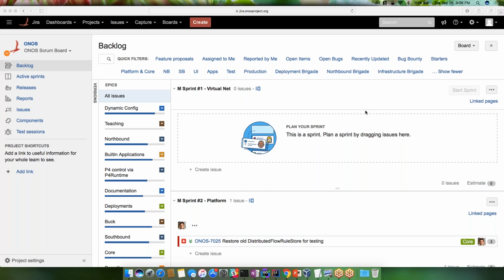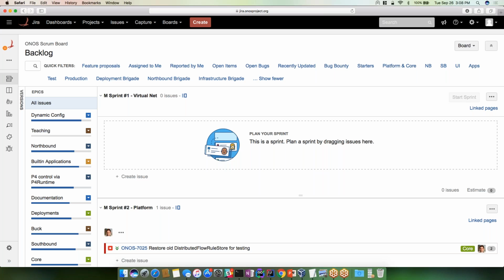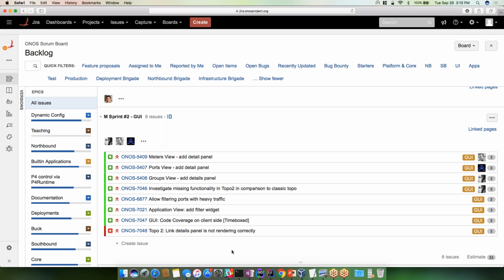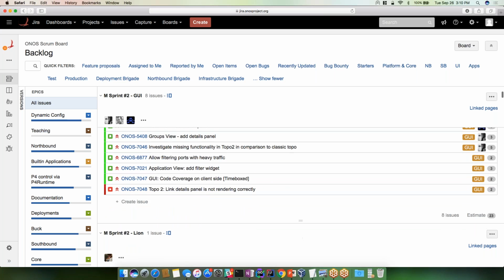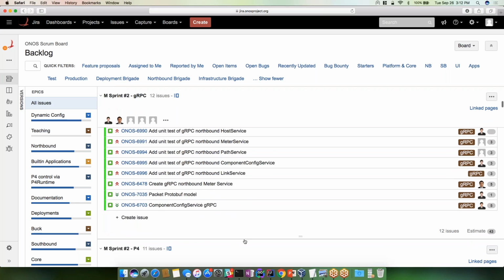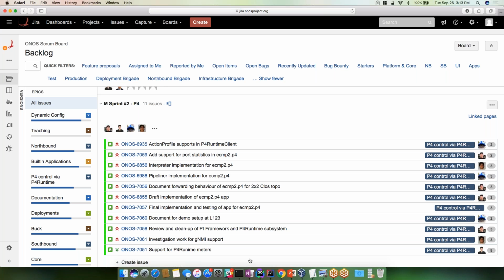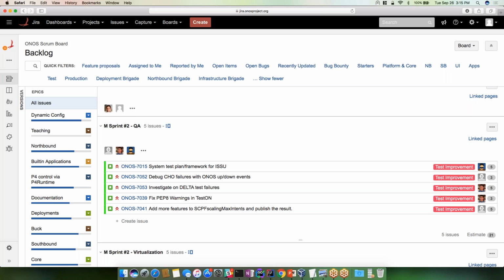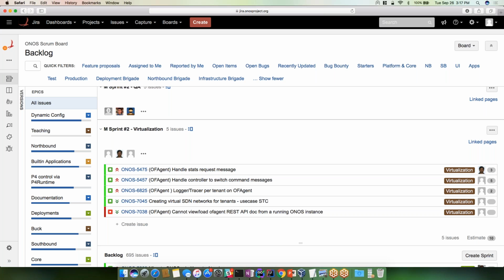Magpie Sprint #2 Planning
ONOS Magpie sprint #2 planning meeting on September 26th 2017.